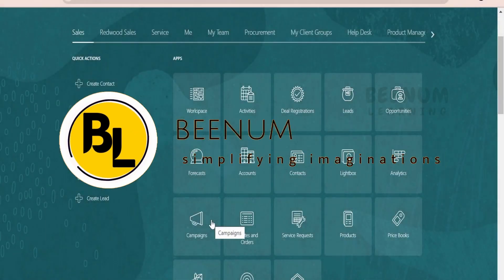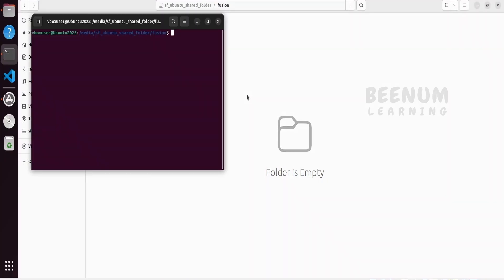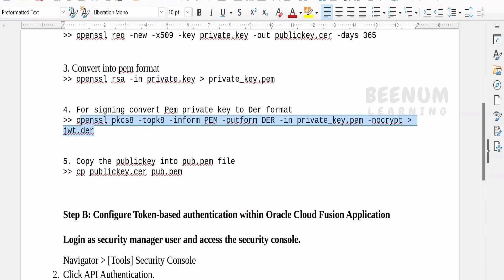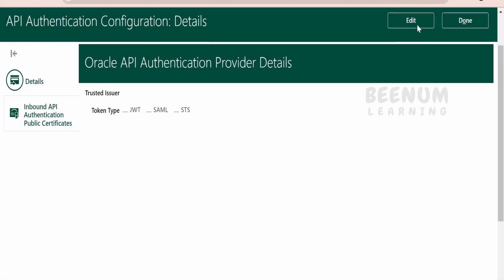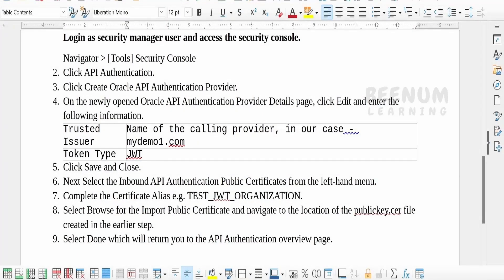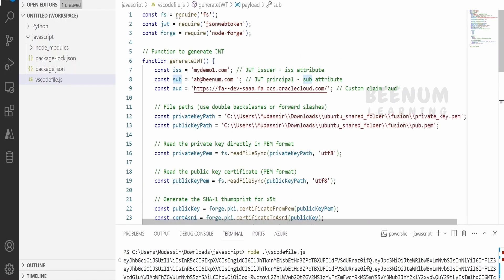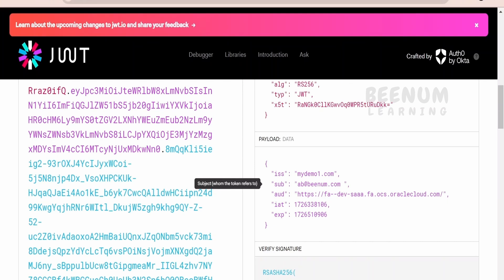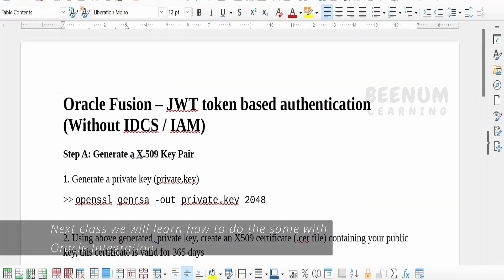Use JWT token to call Oracle Fusion REST API, JWT token without IDCS Oracle SaaS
With this video we will learn How to Use JWT token to call Oracle Fusion REST API, generate Oracle Fusion JWT token without IDCS

00:01  Introduction and overview of class
00:42  Steps to generate the JWT token from Oracle Fusion SaaS
00:53  Step 1 generate the key pair
03:00  Step 2 configure token based authentication
04:47  Step 3 generate the JWT token with node.js
07:21  Step 4 call fusion rest api with postman using the jwt token

08:05  Please donate and support us